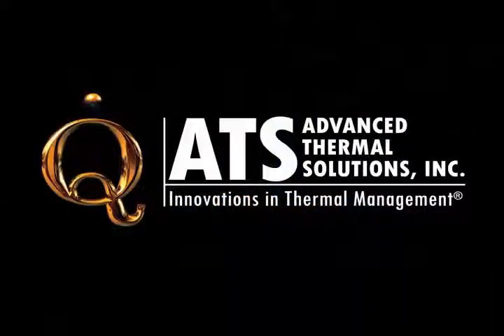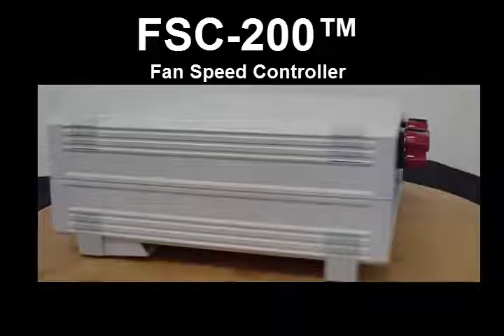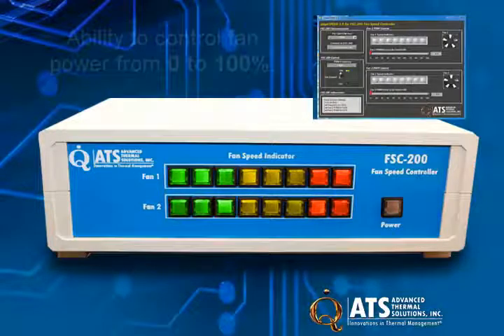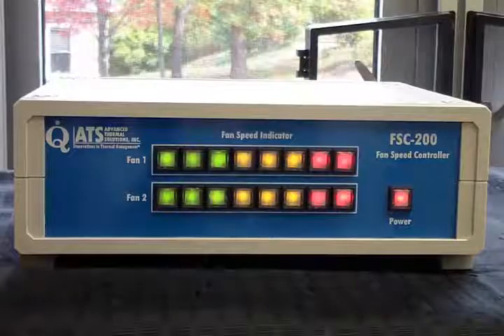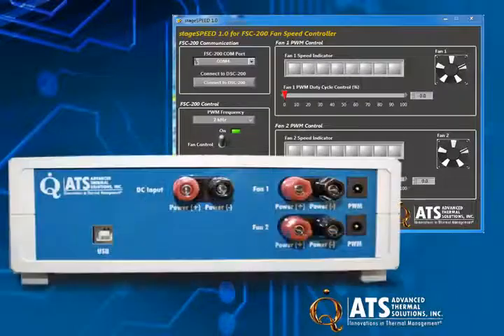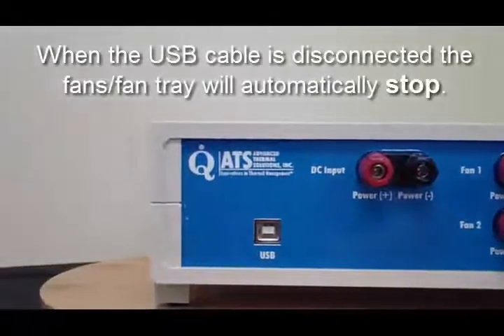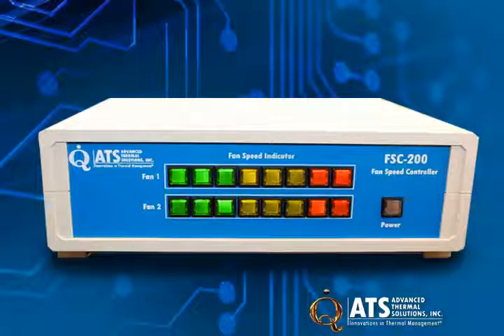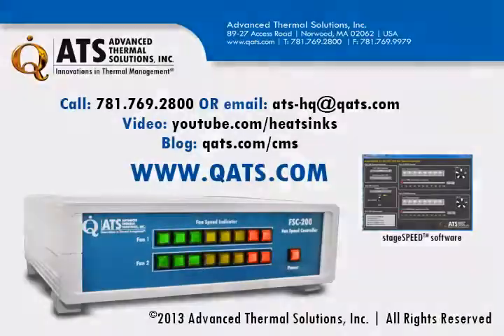FSC-200 Fan Speed Controller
ATS Introduced it's latest instrument, the FSC-200™, designed for controlling fan and fan tray speeds in a variety of applications where air flow control is critical for accurate thermal design. The Fan Speed Controller enables engineers to perform a variety of air flow tests during different product design and development stages, without the need to manipulate the fans power supply at the pre-specified ranges.